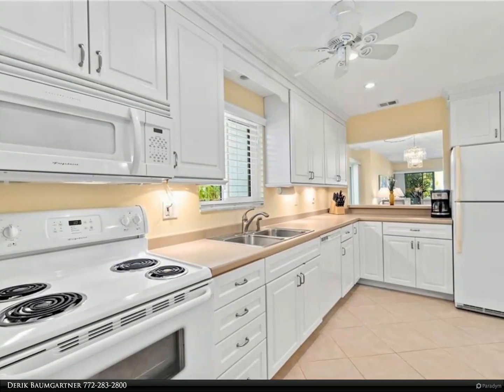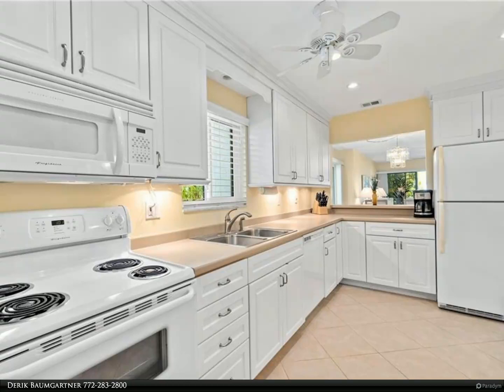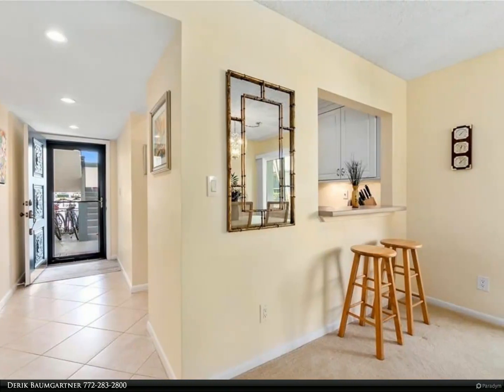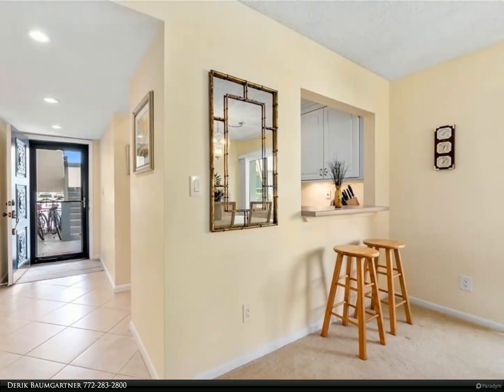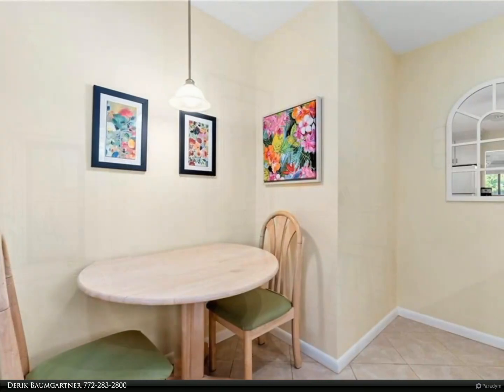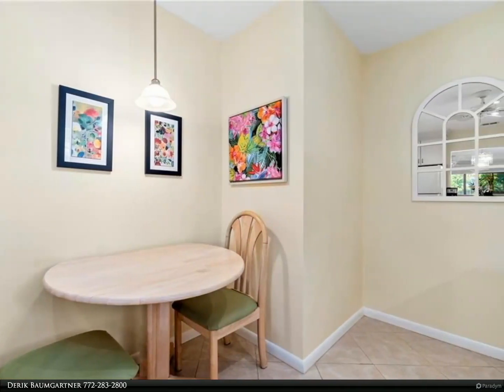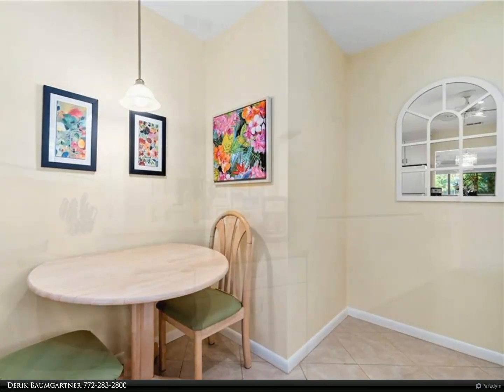Berkshire Hathaway HomeServices Florida Realty - 175 SE St Lucie Boulevard H-169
175 SE St Lucie Boulevard H-169

1st Floor corner unit 2Bed 2Bath offered fully furnished. Updated with Impact windows. Kraftmaid 36" White kitchen cabinets with light rail & crown molding, white appliance package & high-hat lighting. Solid wood soft close dovetail drawers with pullouts & lazy Susan. main bedroom has 2 closets, tub/shower combination & makeup counter. Plantation shutters in guest bedroom. 15" tile in foyer & kitchen. Parking Space is located right outside the front door. A/C 2015, Water Heater 2018. Common laundry & extra storage down the hall. Pier Point Yacht Club 55+ Adult community offers, riverfront clubhouse with kitchen, Fishing Dock, 2 community heated pools, library, shuffleboard, gym & 2 gazebos. Close to beaches, Downtown Stuart shopping & dining, hospitals, doctors, golfing & so much more.

Derik Baumgartner
Berkshire Hathaway HomeServices Florida Realty